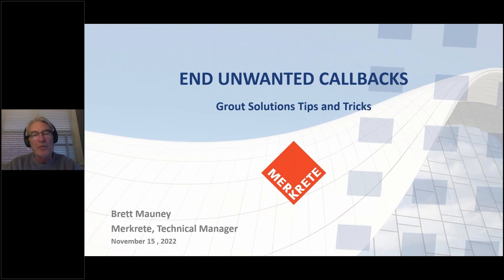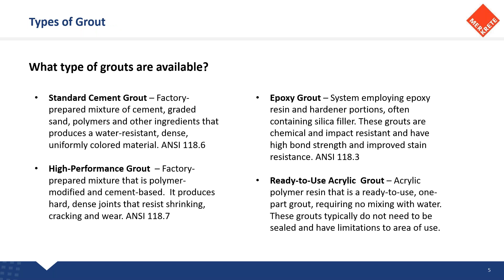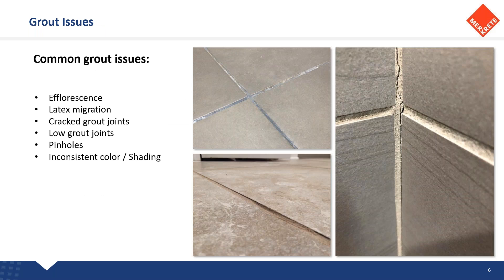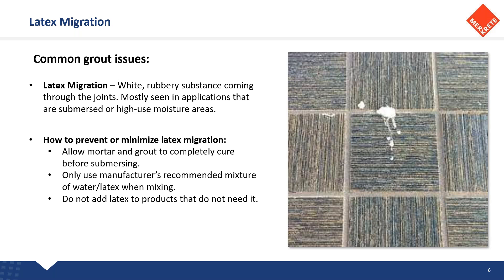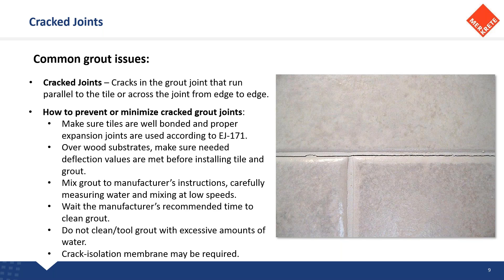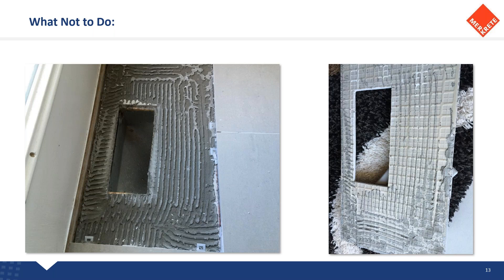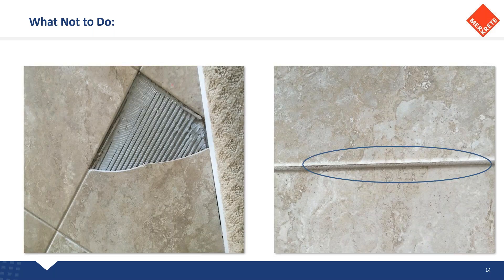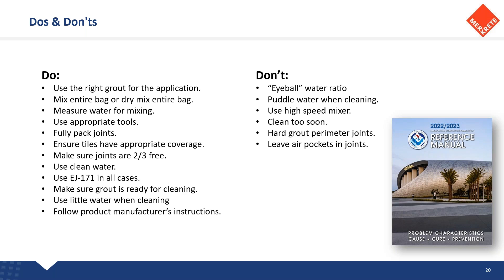Webinar: “END UNWANTED CALLBACKS”GROUT SOLUTIONS: TIPS AND TRICKS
Merkrete's Brett Mauney discusses the following: Is grout telling you you’re not done? Dive into grout problems causing callbacks to finished tile installations and discover the tips, tricks, and solutions to combat them. We will weigh the features and benefits of high-performance cementitious grouts and 100%-solids epoxy grouts, finding solutions that end unwanted callbacks.